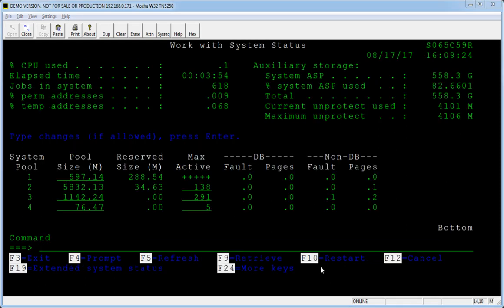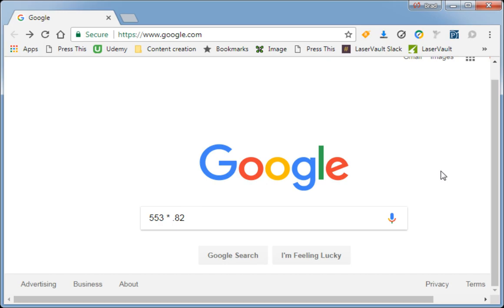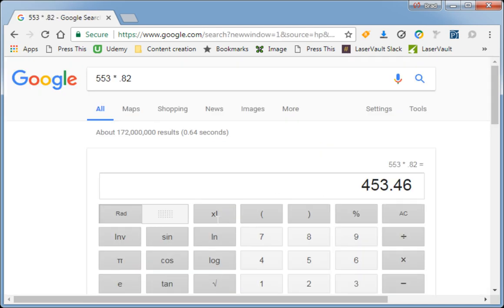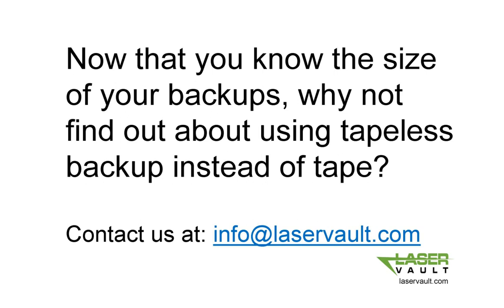How Big Is My Backup On My IBM i?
How to use the WRKSYSSTS command on IBM i to determine the size of your backups for each LPAR.